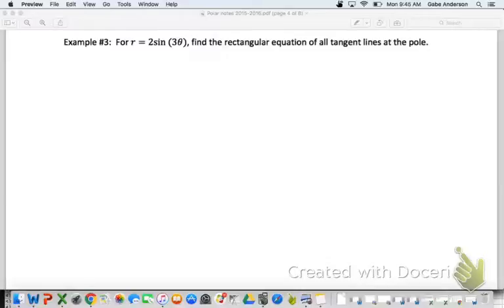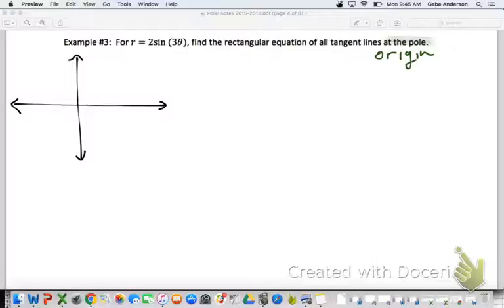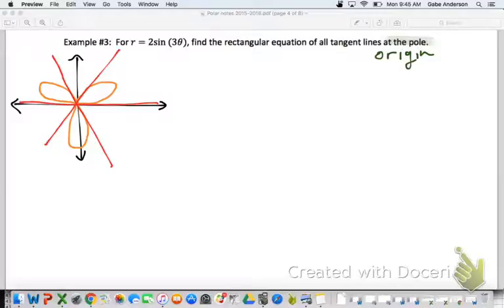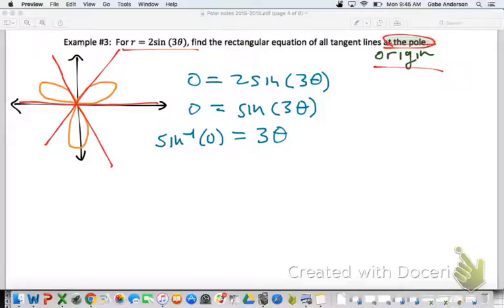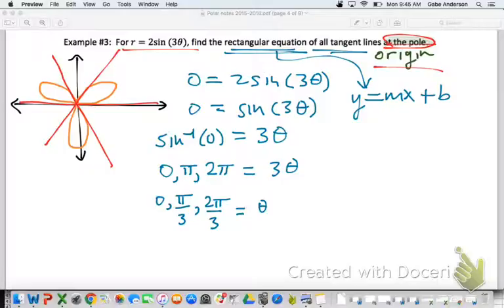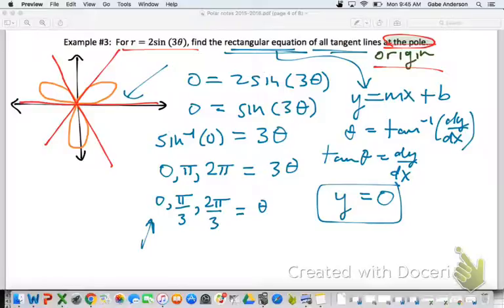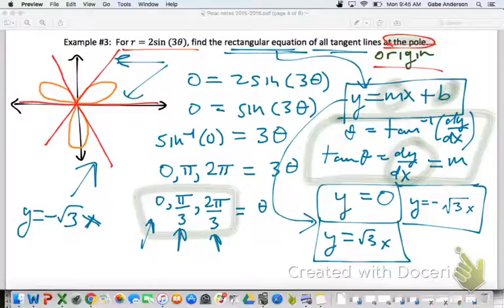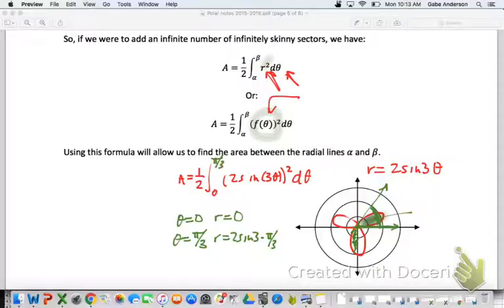bc polar day 2 1/23/17